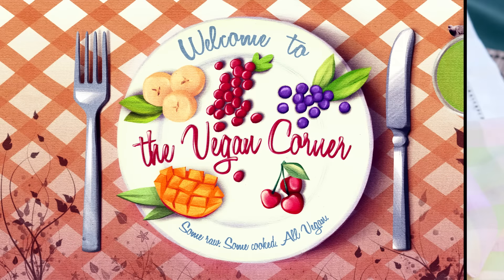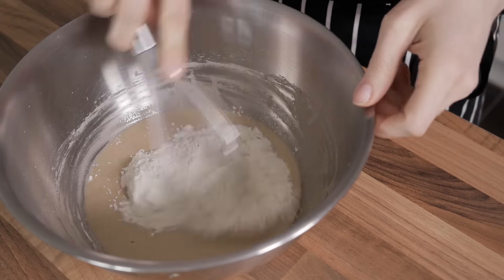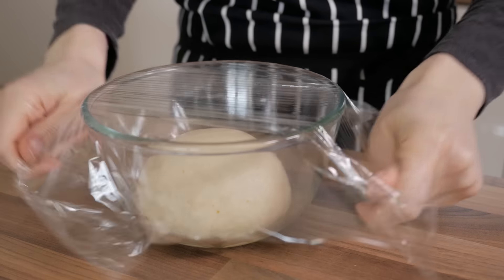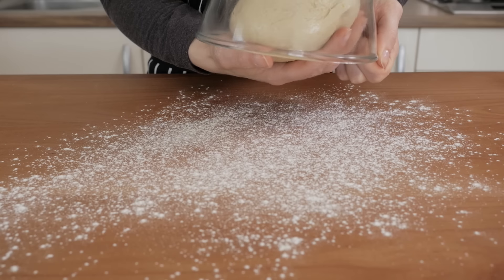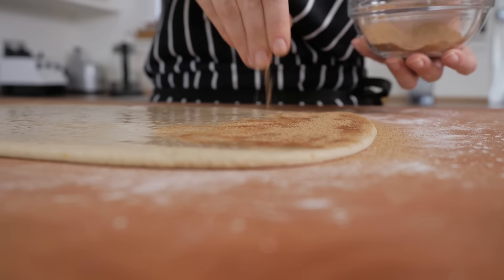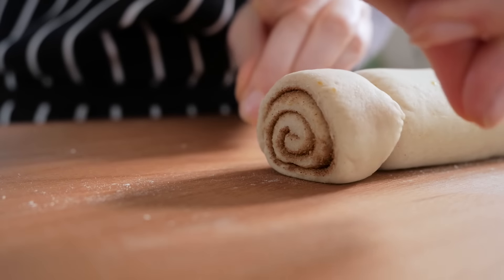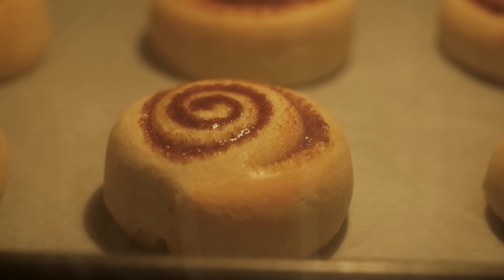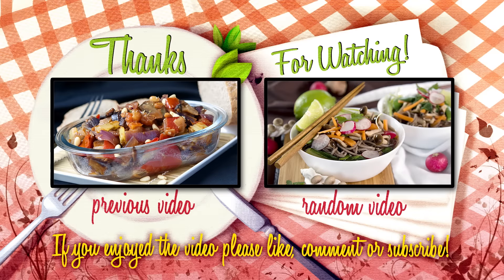Cinnamon Rolls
TIMES, YIELD and INFO:
Makes: 14 Buns
Preparation: 3 hours 15 mins
Cooking: 13 mins
Storage: The rolls keep for 2 days in the fridge, or for 1 month in the freezer

INGREDIENTS (US):

FOR THE DOUGH:
4.6oz water (1⁄2 cup)
0.4oz vanilla extract (2 tsp)
zest of 1 lemon, grated
9.5oz all-purpose flour (2 cups)
0.3oz instant yeast (21⁄2 tsp)
1.4oz brown sugar (3 tbsp)
0.1oz salt (1⁄2 tsp)

FOR THE FILLING:
1oz brown sugar (2 tbsp)
0.2oz cinnamon (2 tsp)
0.4oz coconut oil, melted (2 tsp)

FOR THE GLAZE:
2.1oz icing sugar (1⁄2 cup)
0.5oz water (1 tbsp)

INGREDIENTS (International):

FOR THE DOUGH:
130g water
10g vanilla extract
270g plain flour
8g instant yeast (2 1⁄2 tsp)
40g brown sugar
3g salt (1⁄2 tsp)

FOR THE FILLING:
30g brown sugar
5g cinnamon (2 tsp)
10g coconut oil, melted
For the glaze
60g icing sugar
15g water (1 tbsp)

FOR THE GLAZE:
60g icing sugar
15g water (1 tbsp)

TIPS:
Instant dry yeast can be substituted with 20g of fresh yeast, or with 12g of active dry yeast (1 1⁄2 tbsp), which should be activated as instructed on the packet.